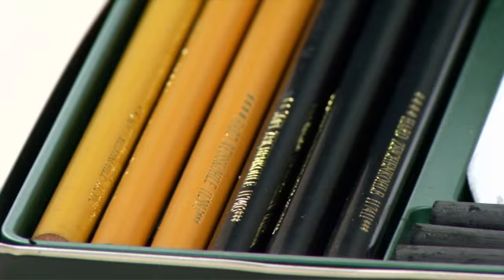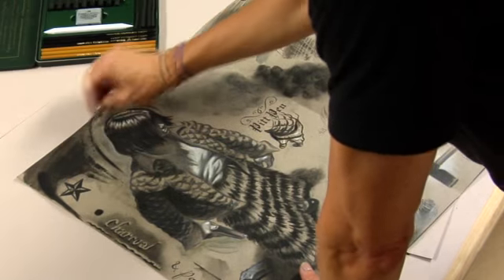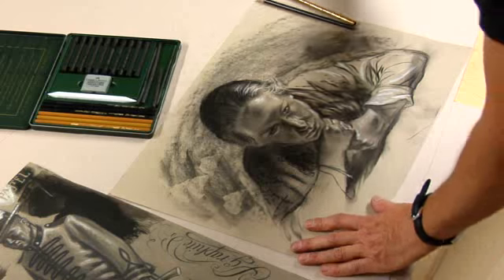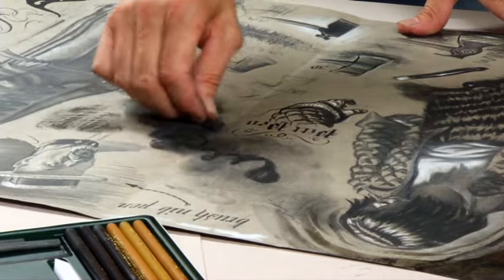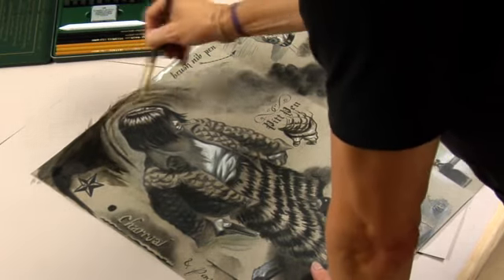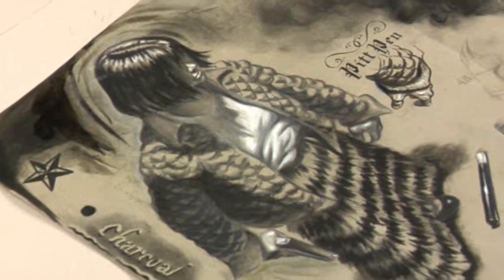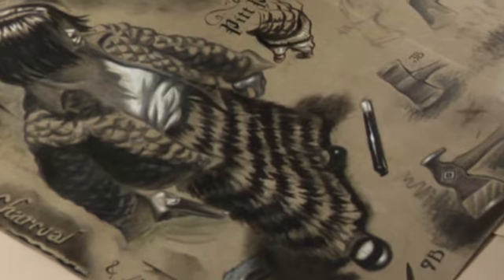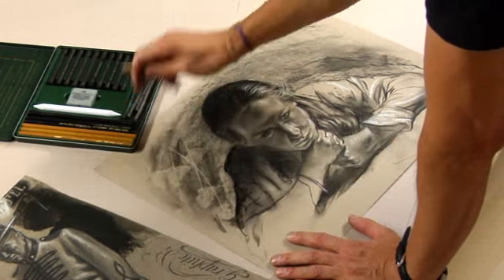Utrecht Art Presents: Faber - Castell, PITT monochrome charcoal set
PITT monochrome charcoal set

Learn the difference between vine and compressed charcoal and view impressive charcoal drawings by artist Don Colley.